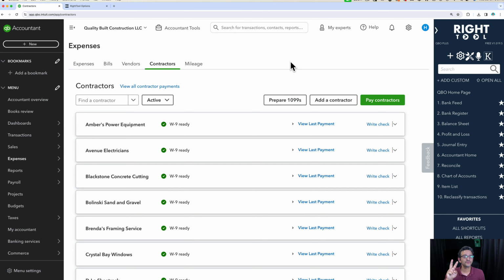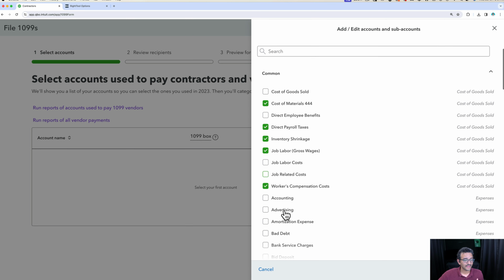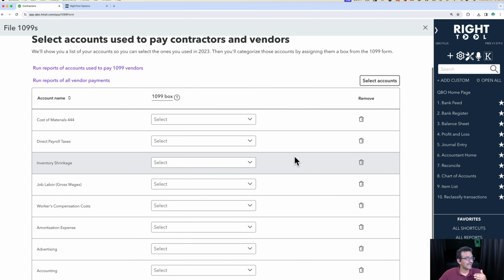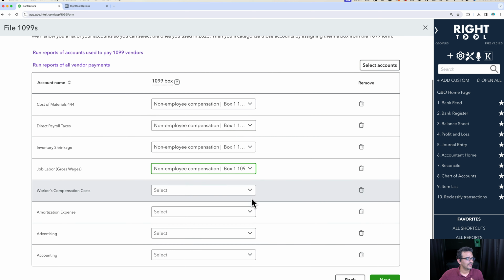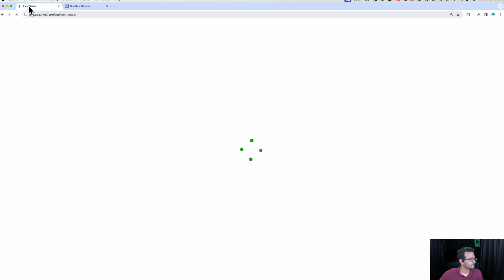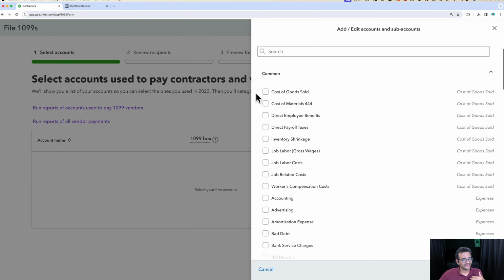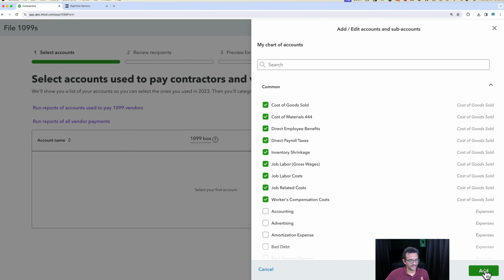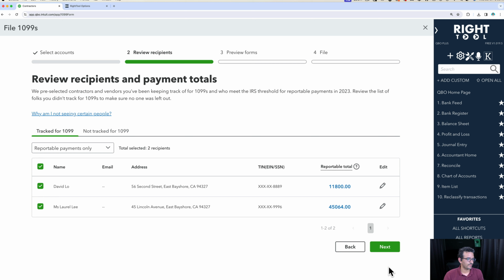RightTool FREE: 1099 Account Mapping Shortcuts